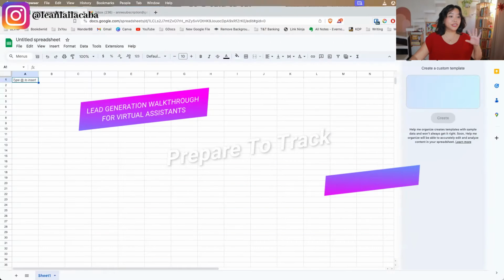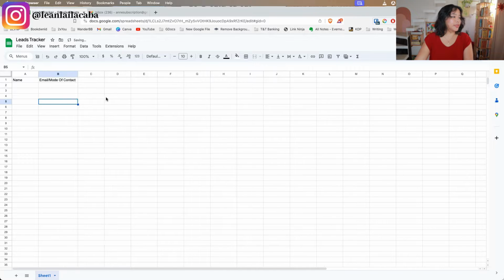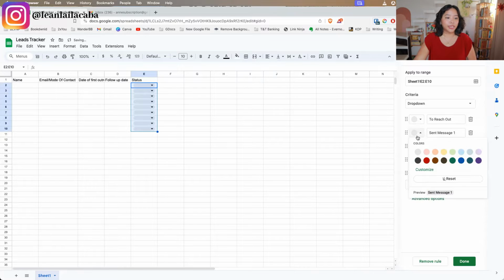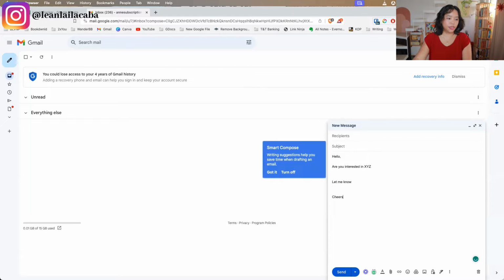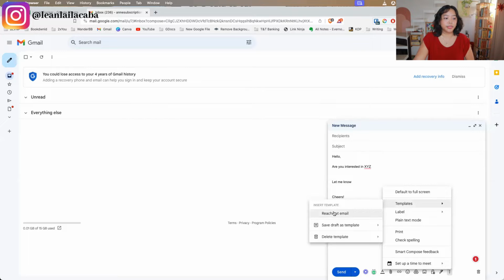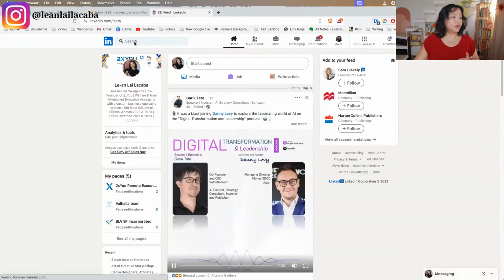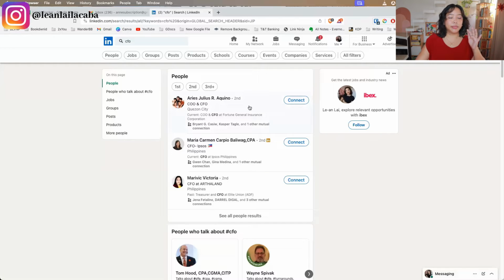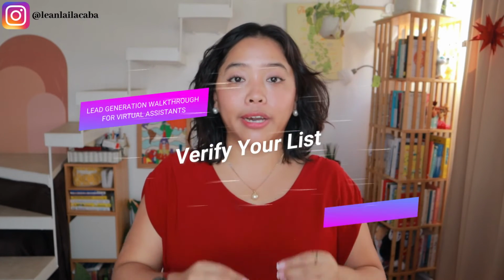Lead Generation Walkthrough For Virtual Assistants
Master lead generation like a pro!

Join me for a step-by-step walkthrough tailored for virtual assistants.

Learn prospecting, outreach strategies, and conversion tactics.

Ready to supercharge your lead generation skills?

Take out your note-takers, watch until the end of this video, and let's transform your VA game into a lead-gen powerhouse! 📈📢

Timestamps:
00:00 - Intro
01:26 - Know Your Target
02:53 - Prepare To Track
05:05 - Cold Email
06:33 - Research Your List
08:15 - Create Your List
08:41 - Verify Your List
09:10 - Start Sending Out Your Messages
09:37 - Follow Up
10:33 - Track & Report
11:08 - Conclusion
11:44 - Outro